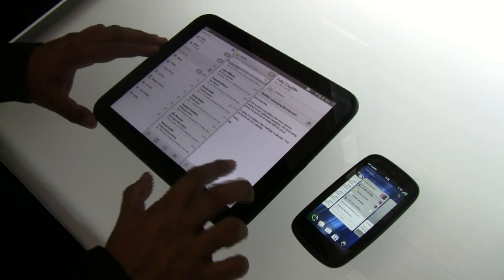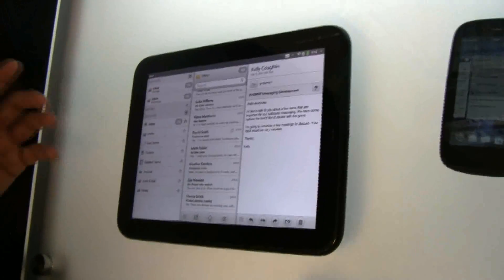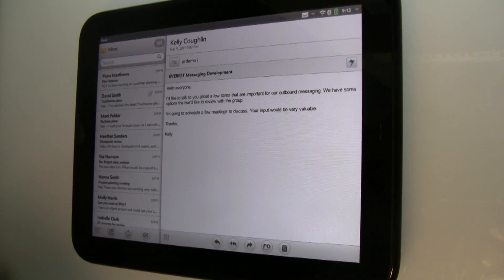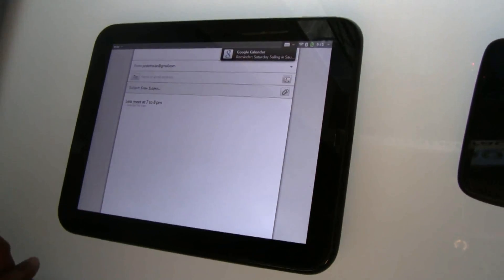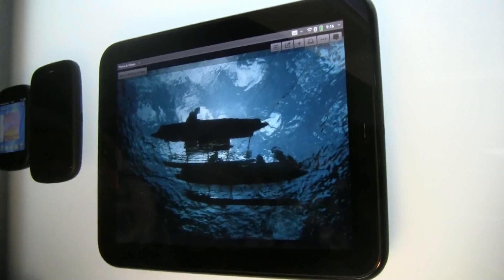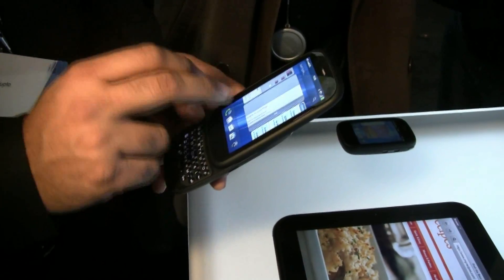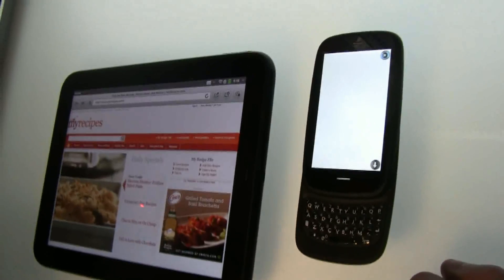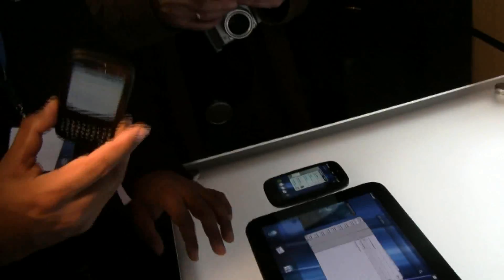HP Touchpad detailed WebOS Walkthrough - Palm Pre 3 Hands On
- We are taking a detailed look at the new HP Touchpad running WebOS. Also we are checking out the new Palm Pre 3, which is also runningt WebOS